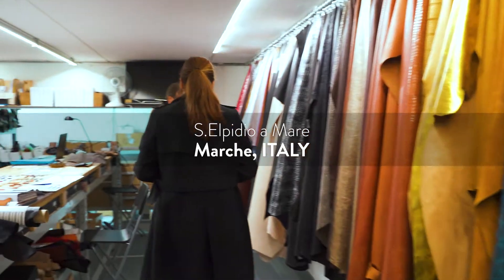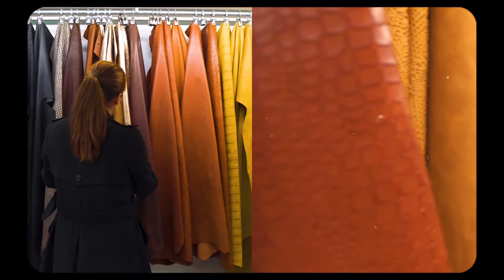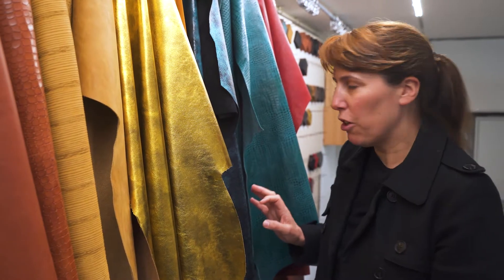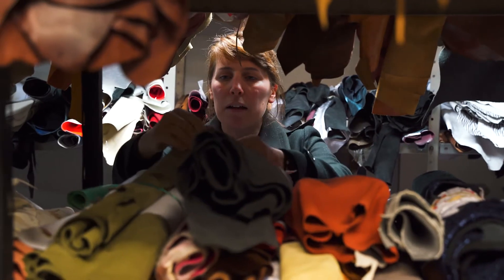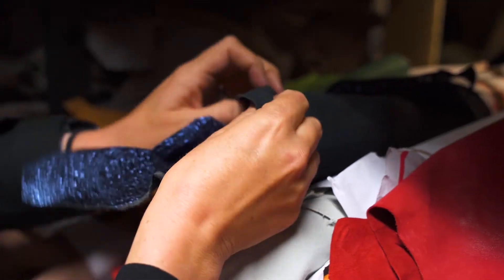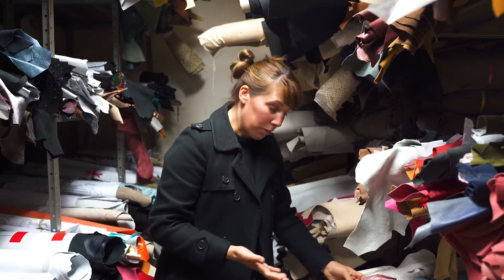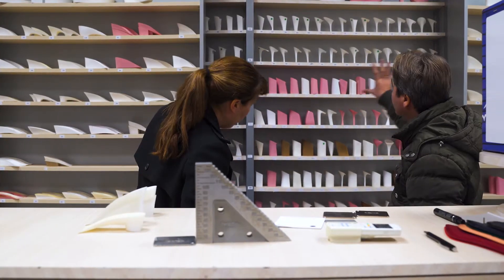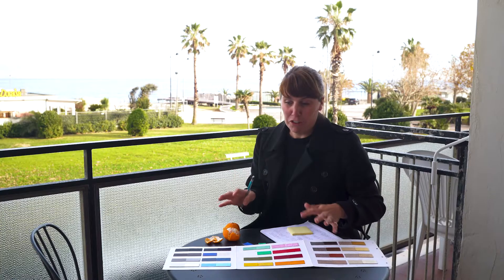The Reality of the DESIGN PROCESS